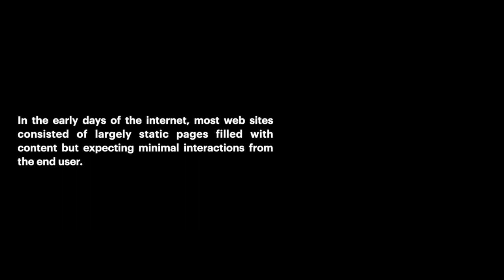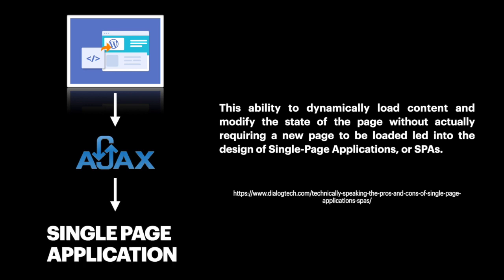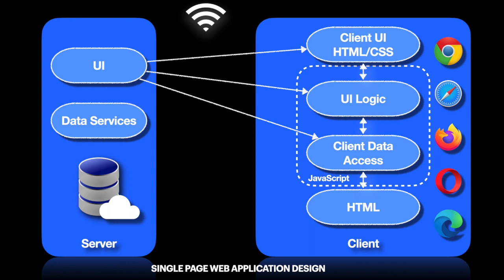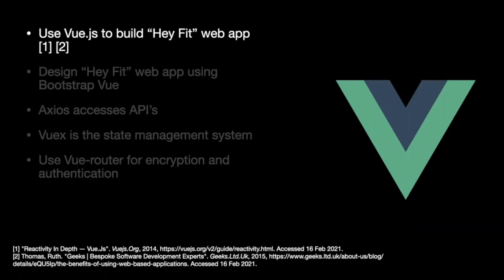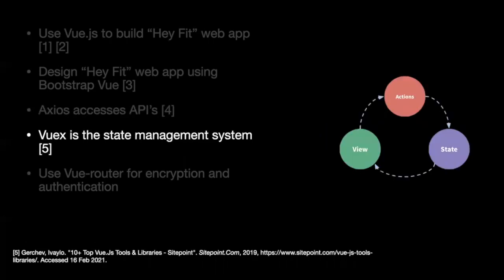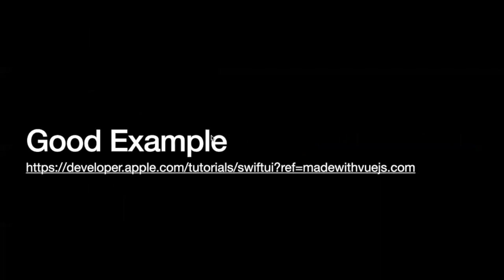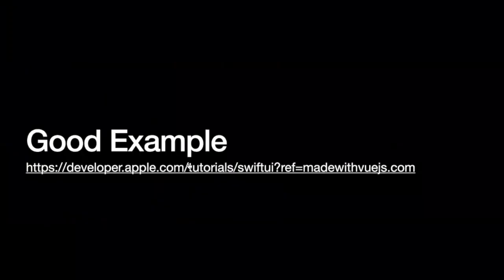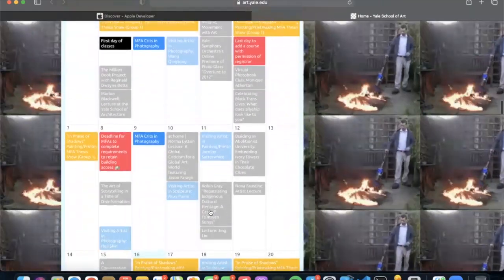Single Page Application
A quick view about single page applications, explaining the origins, pros & cons and some examples.